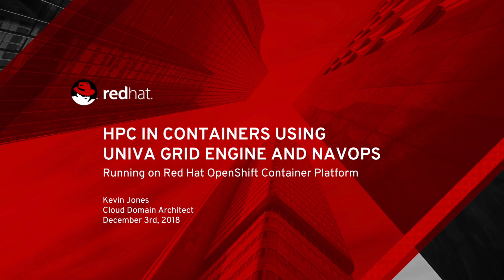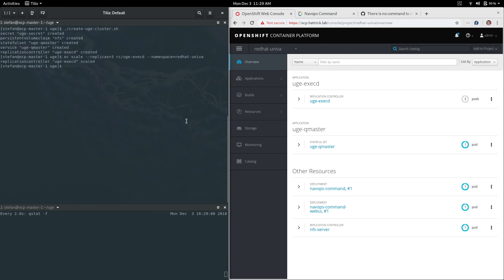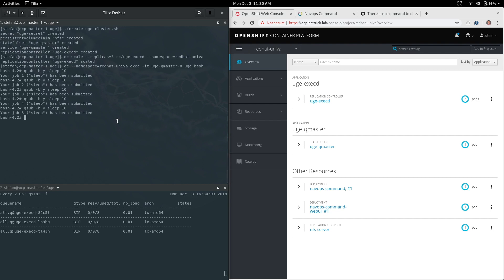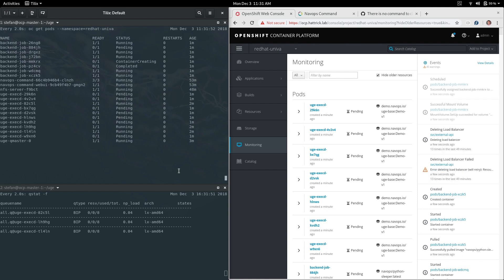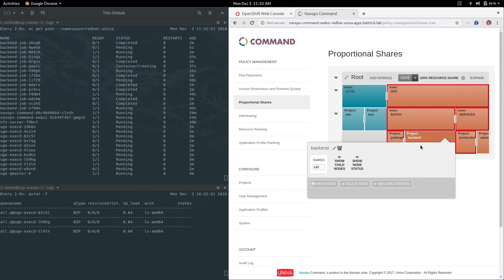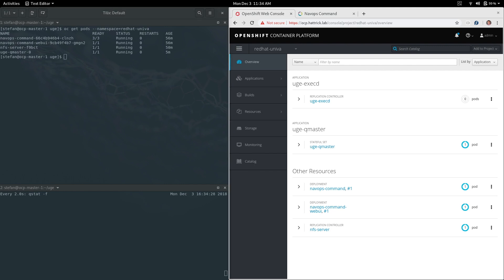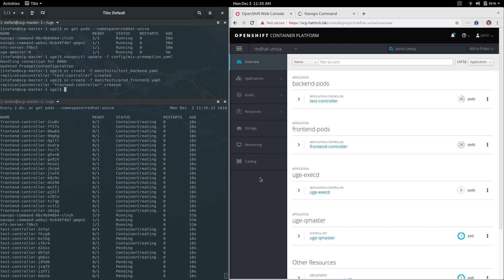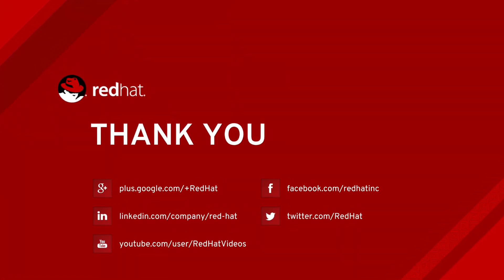Univa Grid Engine and Navops on Red Hat OpenShift Container Platform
In this demonstration, you will see Univa's Grid Engine and Navops software running in containers on Red Hat OpenShift Platform. What gets shown is just a taste of what can be achieved combining the software capabilities of Univa and Red Hat. Much thanks to Stefan Haas from Univa for working jointly with myself to get this demo environment operational.